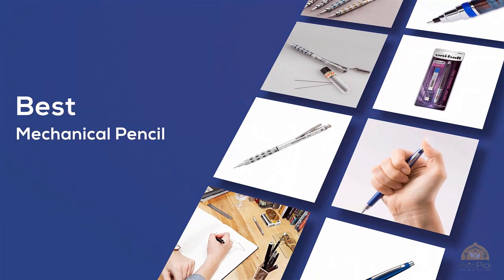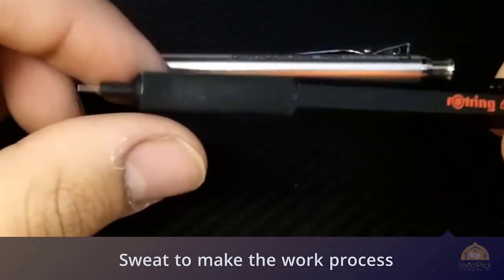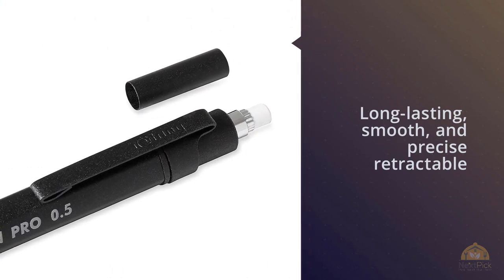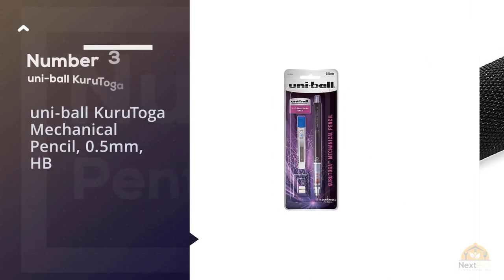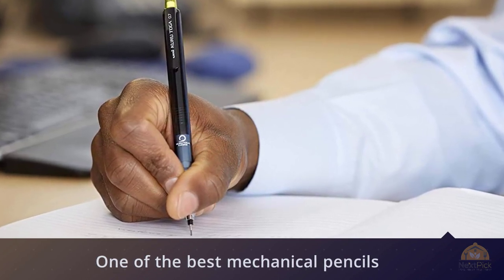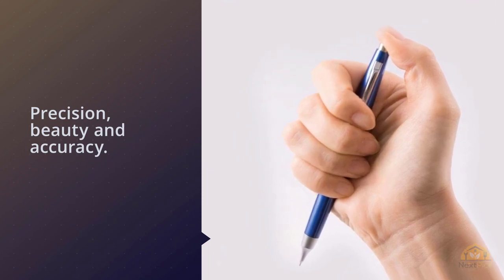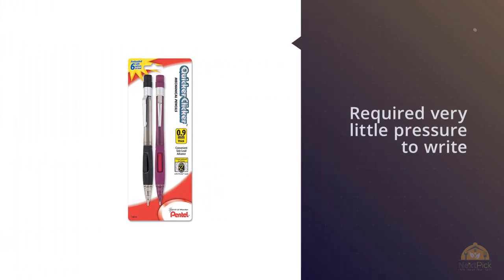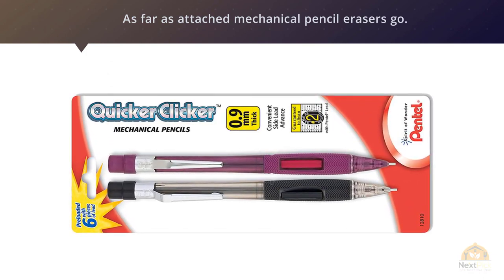Top 5 Best Mechanical Pencil Review in 2024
Best Mechanical Pencil featured in this video:
0:23 NO.1. Pentel GraphGear 1000 Mechanical Pencil
1:24 NO.2. rOtring Rapid PRO Mechanical Pencil, 0.5 mm
2:22 NO.3. uni-ball KuruToga Mechanical Pencil, 0.5mm, HB
3:14 NO.4. Pentel Mechanical Pencil, Kerry, 0.5mm, Blue (P1035-CD)
4:18 NO.5. Pentel Quicker Clicker Automatic Pencil

What Is A Mechanical Pencil?
A mechanical pencil likewise grips a pencil, is a pencil with a replaceable and mechanically extendable strong color center called a "lead"/ˈlɛd/. The lead, frequently made of graphite, isn't clung to the external packaging, and can be mechanically reached out as its point is eroded as it is being utilized. Different names incorporate microtip pencil, programmed pencil, drafting pencil, specialized pencil, click the pencil

What is the best Mechanical Pencil?
We strive to review as many products as we can, read realtime reviews, and made our own ranking. We welcome all your comments.